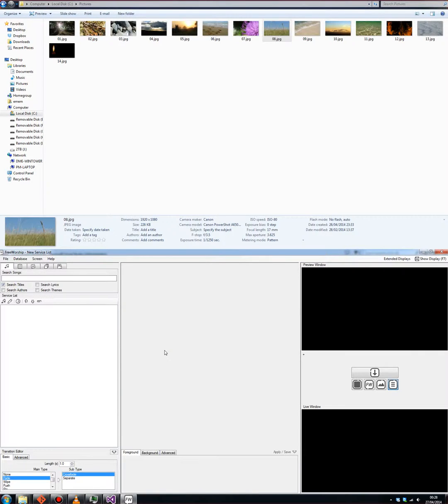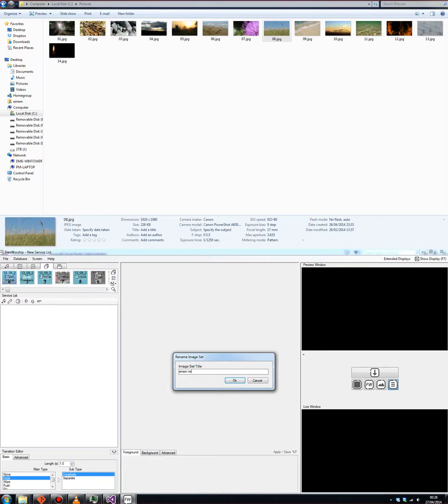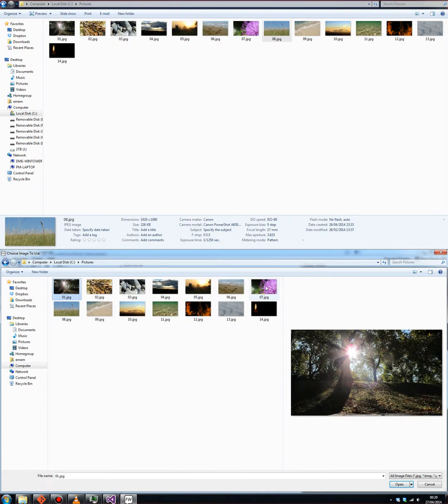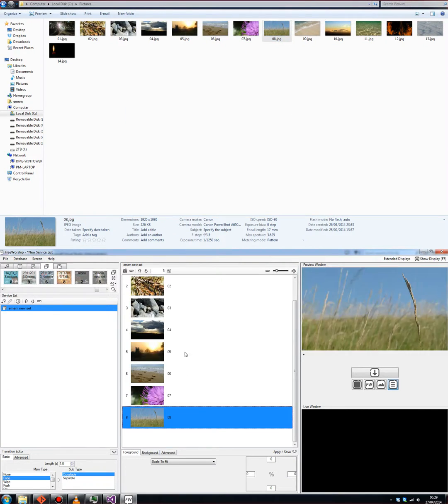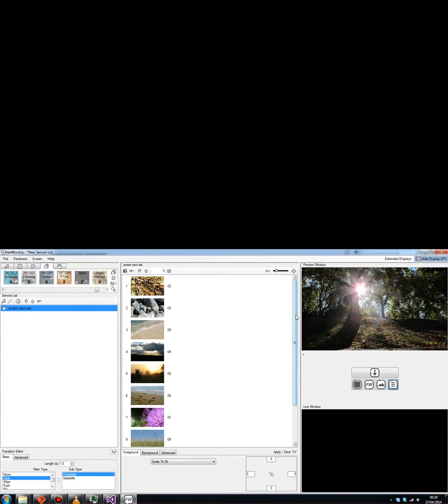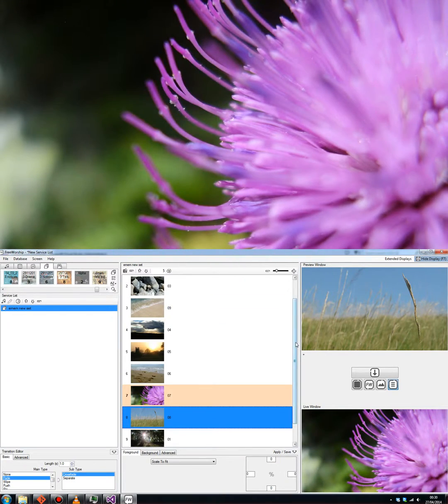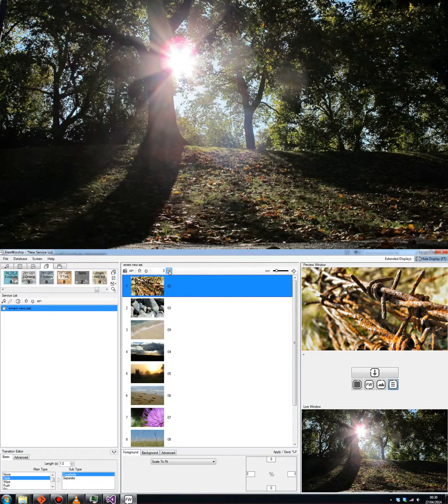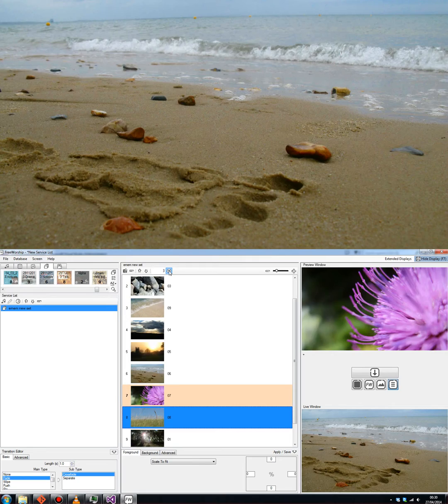Displaying Images using FreeWorship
A short tutorial on adding and displaying image sets in FreeWorship.